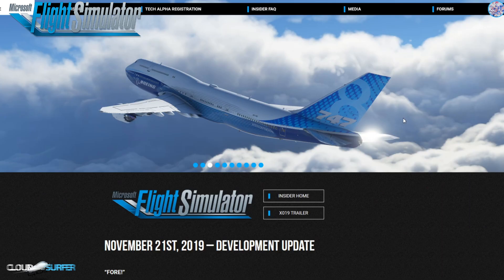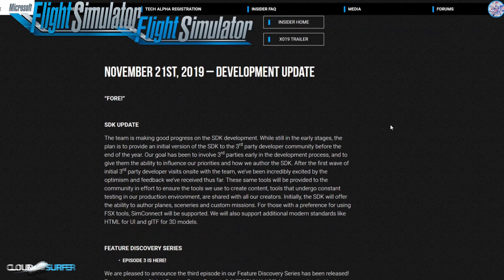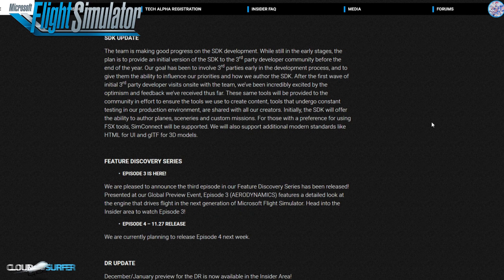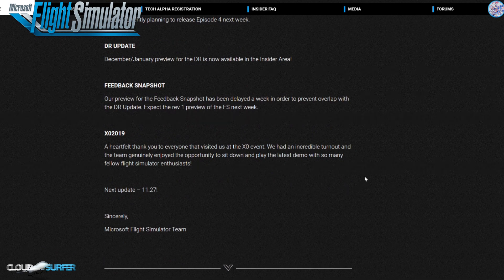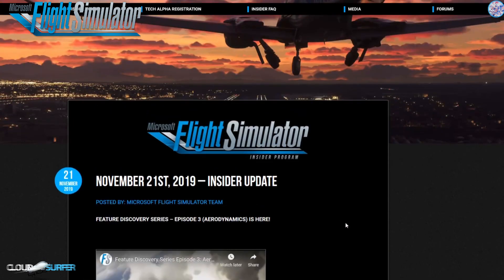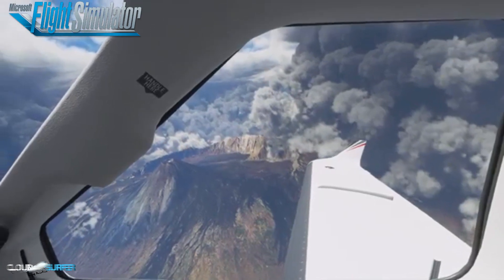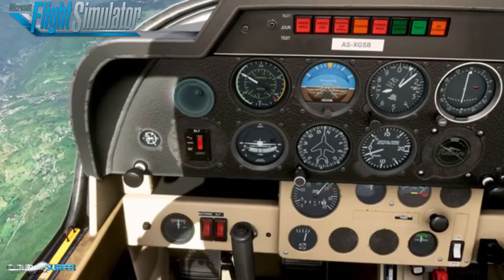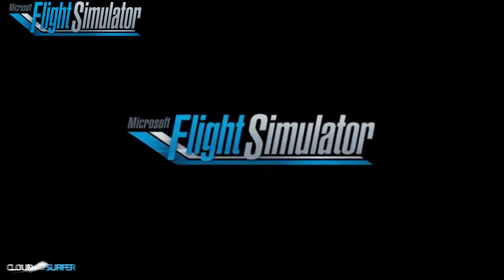Microsoft Flight Simulator 2020 | Nov. 21st Update | Aerodynamics | Real Test Pilots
The developers behind Microsoft Flight Simulator 2020 posted a new and massive news update on November 21st as part of their discovery series showcasing various parts and mechanics of this new and revolutionary flight simulator due to go live sometime during 2020.

This update is all about aerodynamics, flight models and how the weather interacts with all of these. The update is quite extensive and can get a bit technical. It also gives us exciting info regarding 3rd party development and collaborations with leading developers in the 3rd party market. It also informs that the SDK will be available to all and first out will be tools for scenery developments and plane makers, something that I am sure will cause great relief in the general flight sim community.

Last but not least they mention their dedicated collaboration with test pilots from various aircraft manufactures, which allow them to adjust and make their aircraft perform to par with their real-life counterparts, and not just relying on the POH which do not always tell the whole story on aircraft performance under various circumstances.

I strongly recommend that you head on over and scroll through the update yourself. If you haven’t already you should also sign up for the insider login which will give you access to exclusive updates.